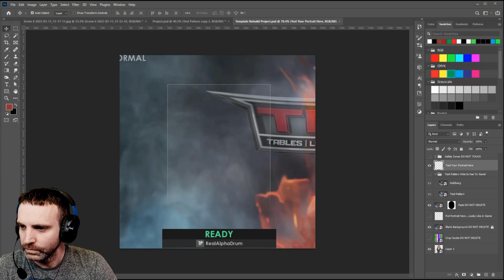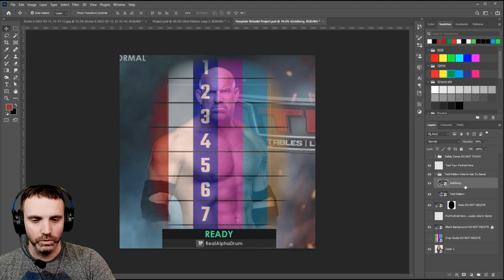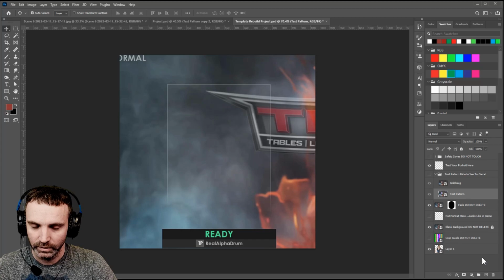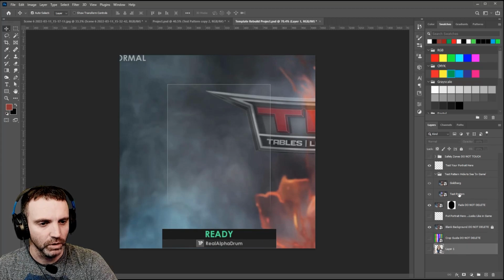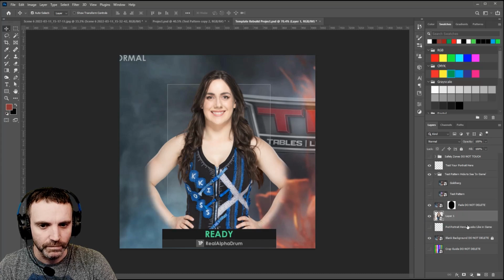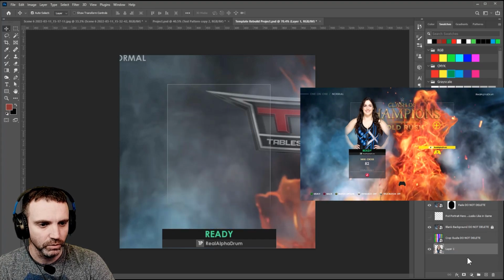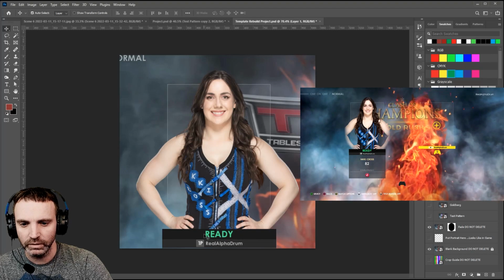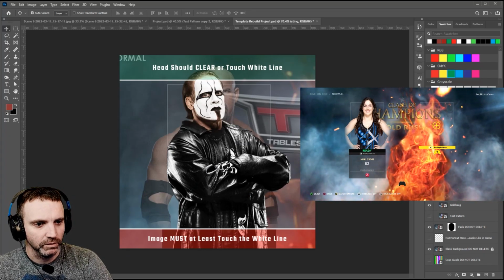[Defunct] WWE 2K22 - The Only Guide to Custom Portraits You Will Need [It's Not] Check Description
Xbox Series X RealAlphaDrum
2K CC RealAlphaDrum